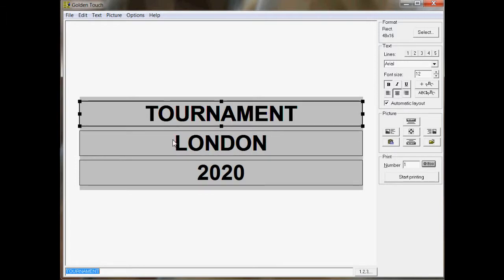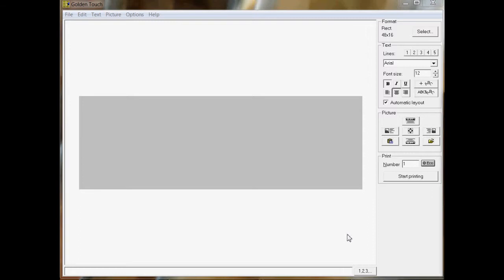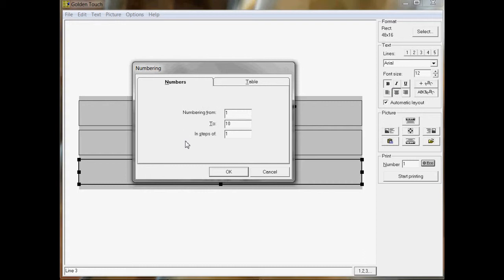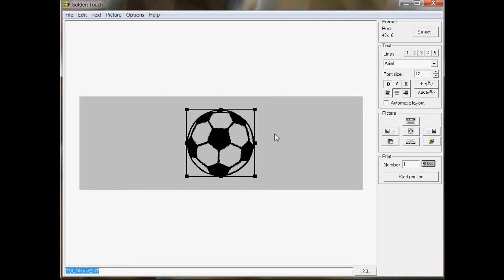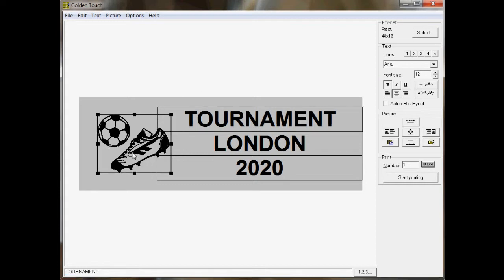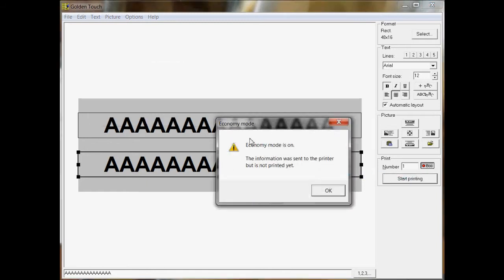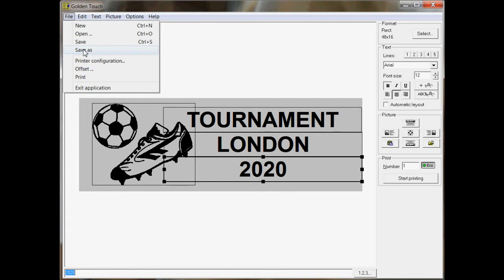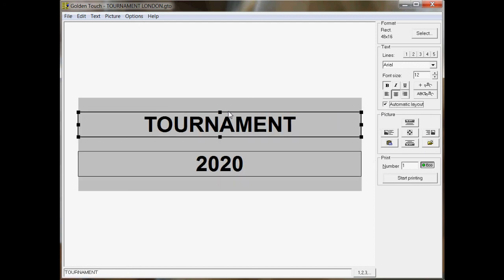golden touch -software part 2